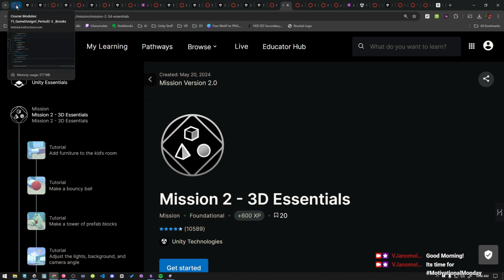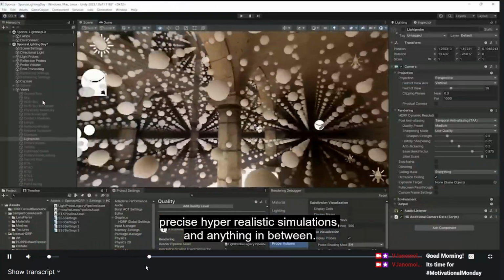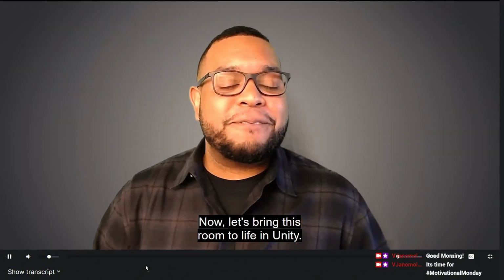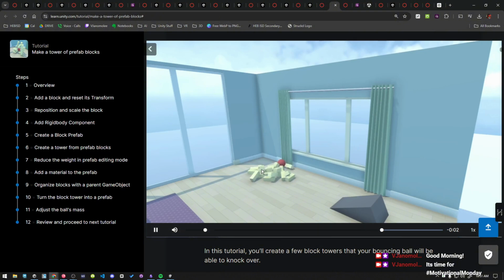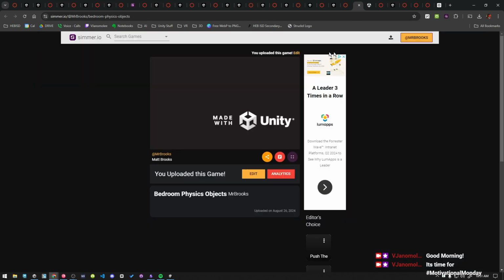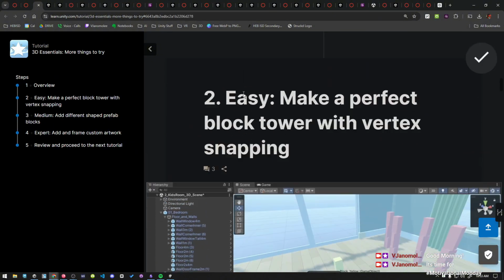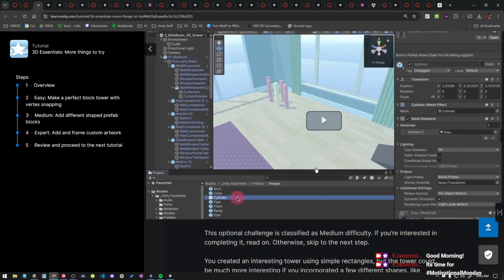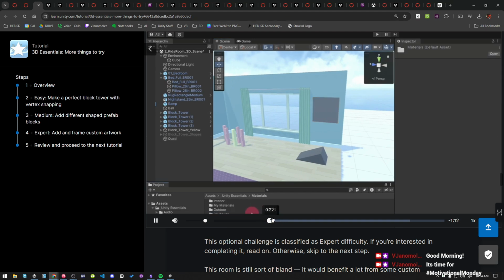Mr.Brooks Explanation- Unity Essentials - MIssion 2: 3D Essentials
In this video I go over their CANVAS assignments covering  Mission 2: 3D Essentials in the new Unity Essentials Pathway on Unity Learn website.